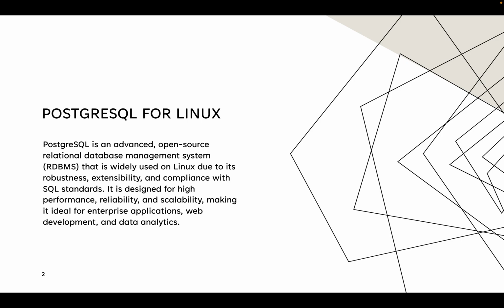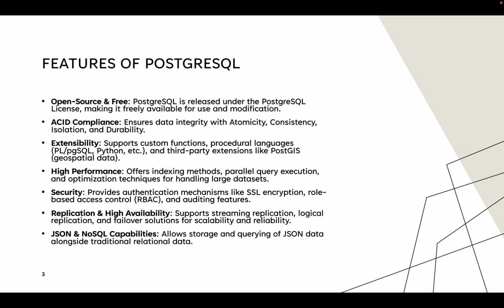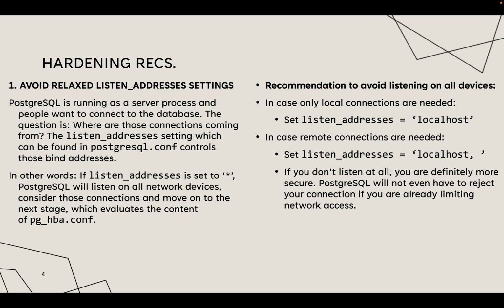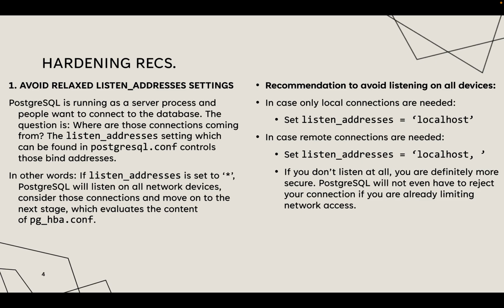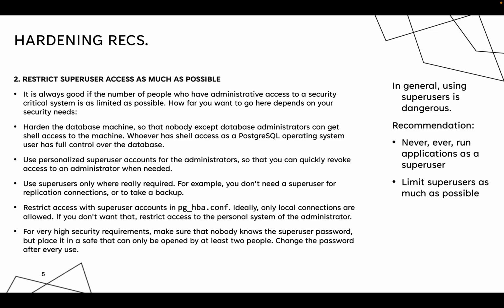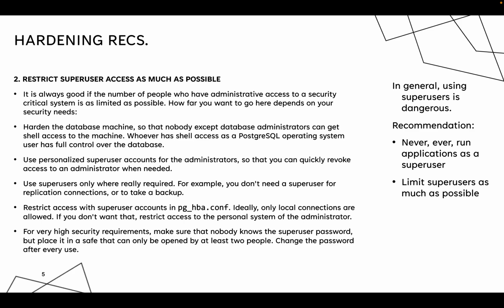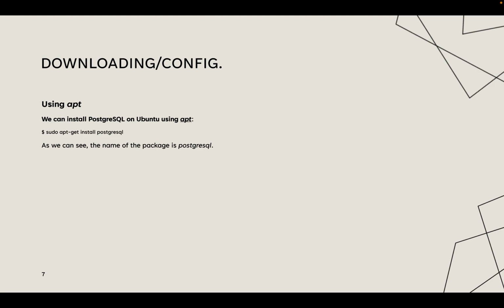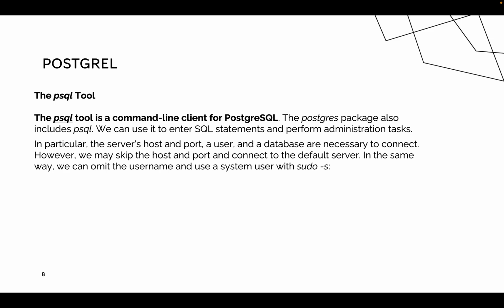Screen Recording 2025 03 23 at 6 43 36 PM